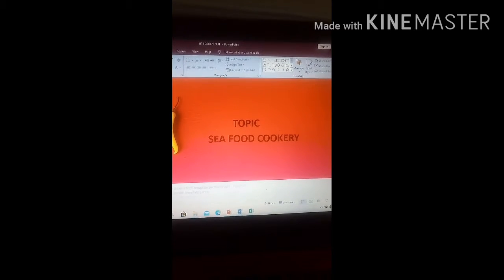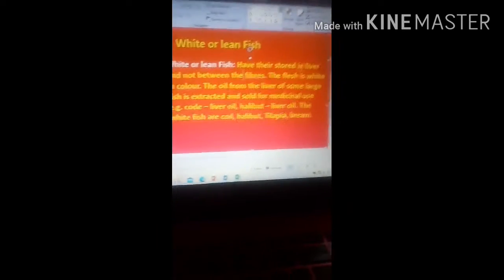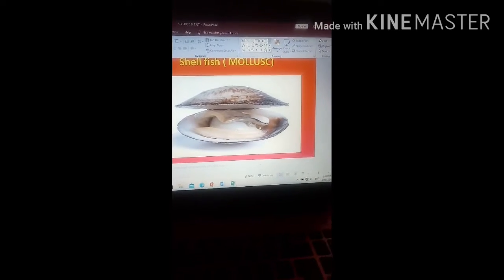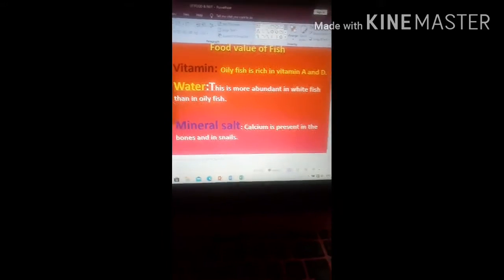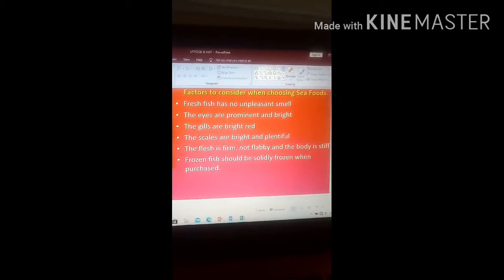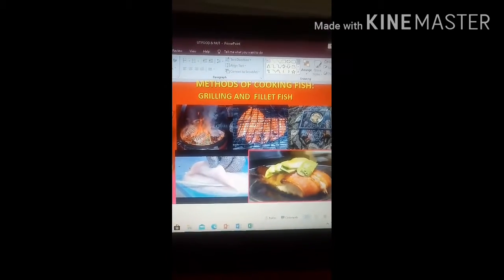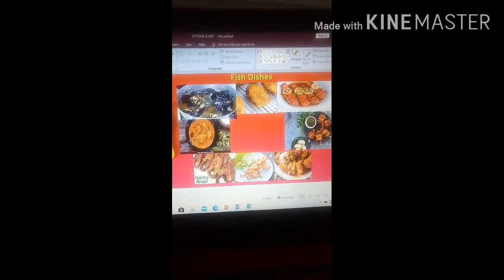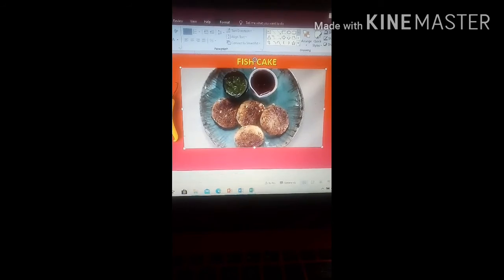The Food and Nutrition Topic:SEA FOOD COOKERY class: Year 11 (SS2, GRADE 11). term 1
This video is all about Food and Nutrition ( Topic : SEA FOOD COOKERY), I know this video will help you all. I love you guys all, I will see you in my next one.